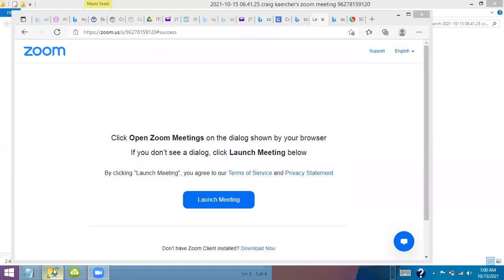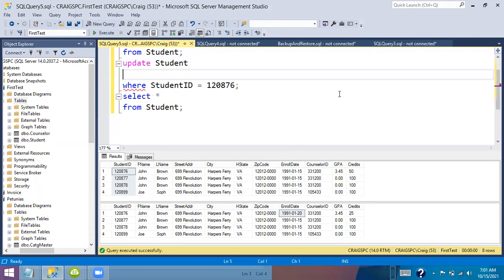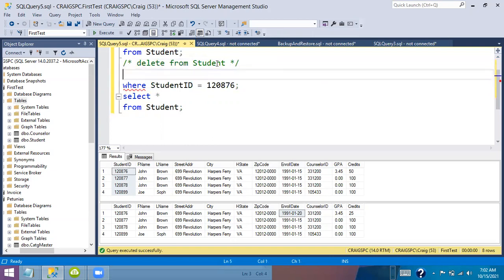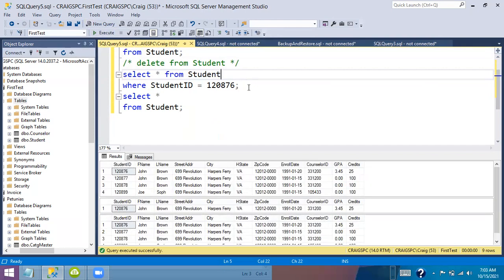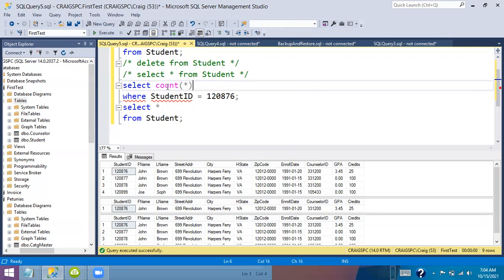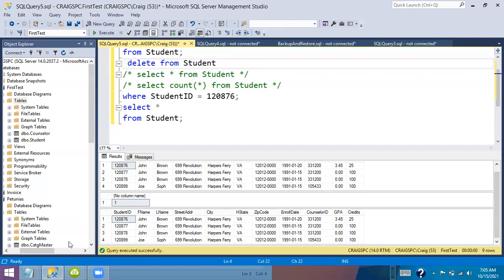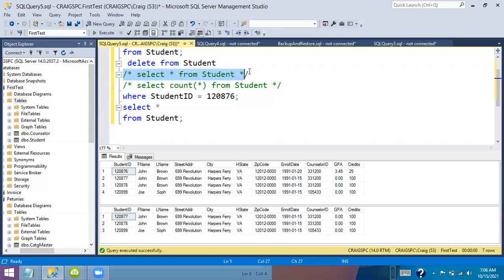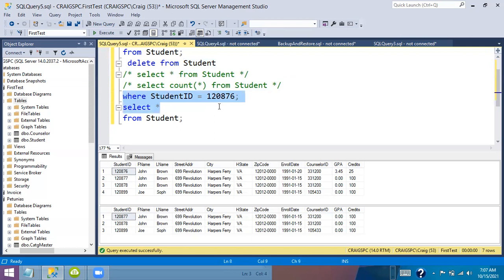SQL DELETE Statement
This video explains the SQL DELETE statement, how to use it, and how to avoid deleting what you don't want to.